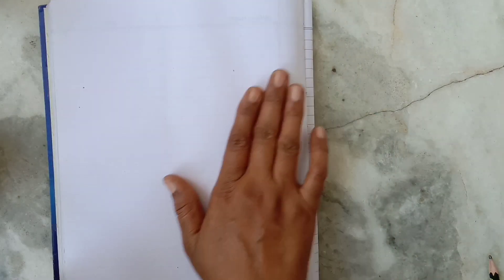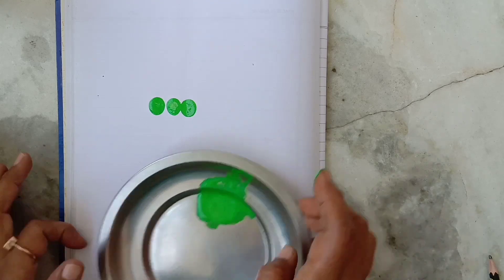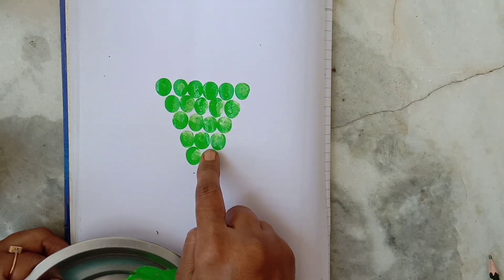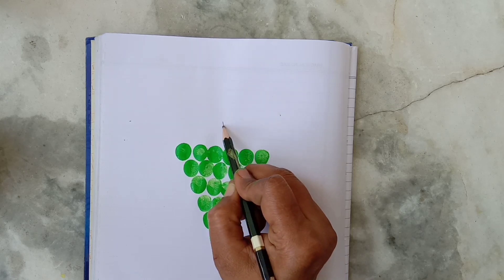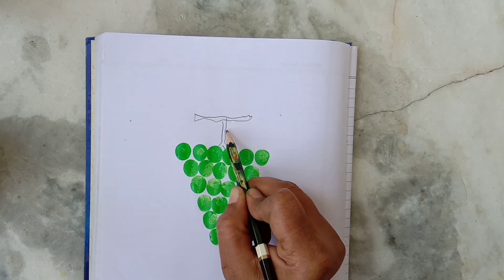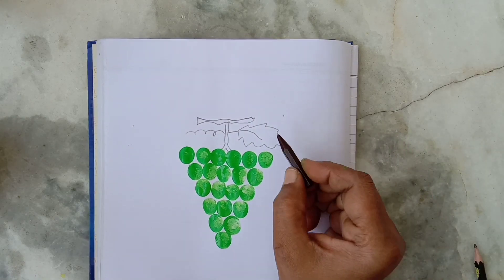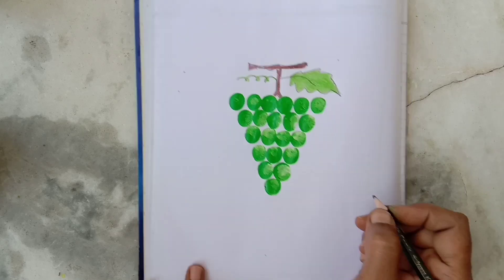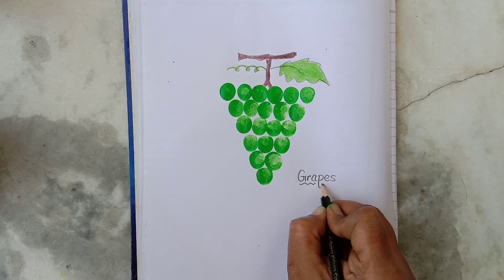Easy painting idea/Finger printing activity /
Painting Grapes in fun way for kids